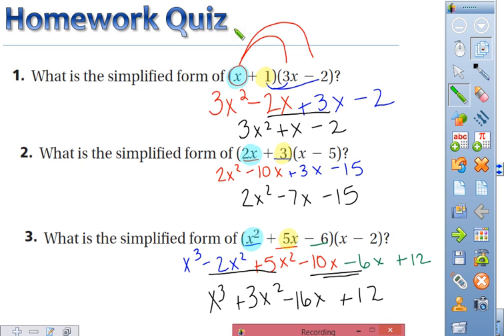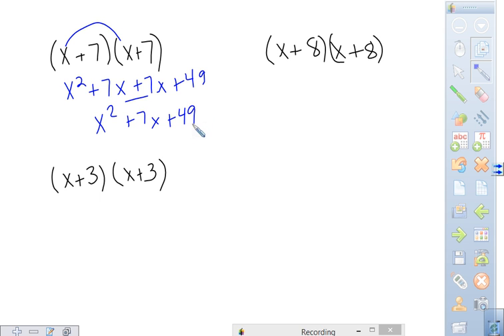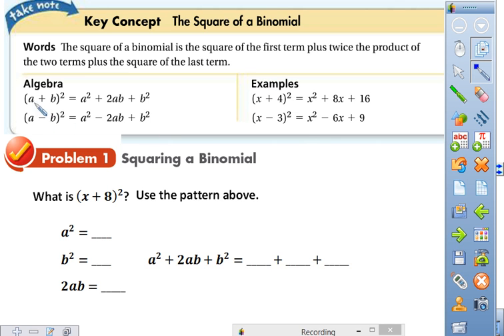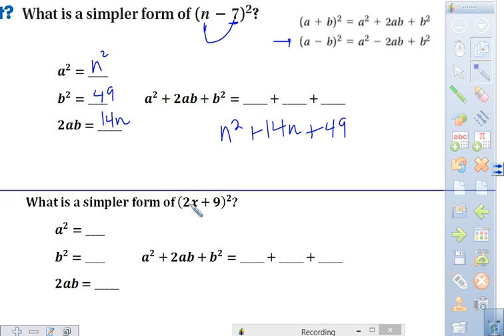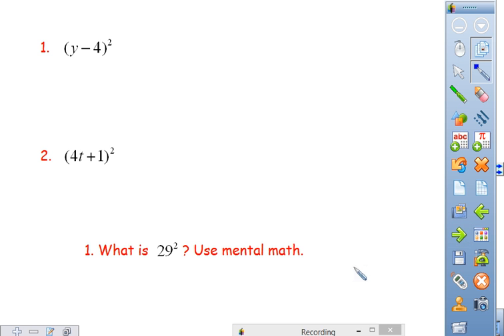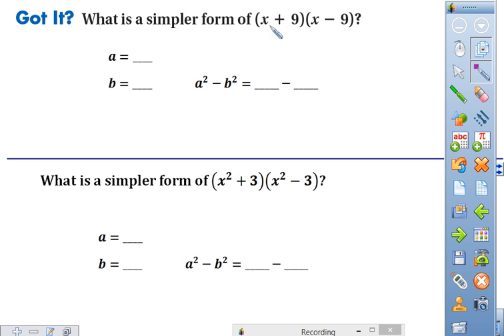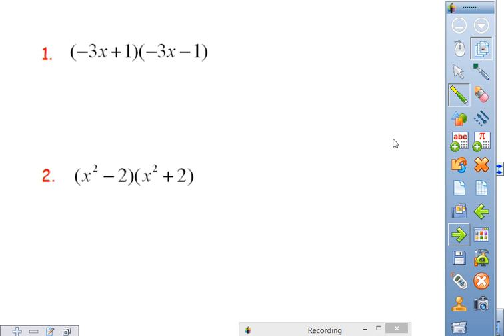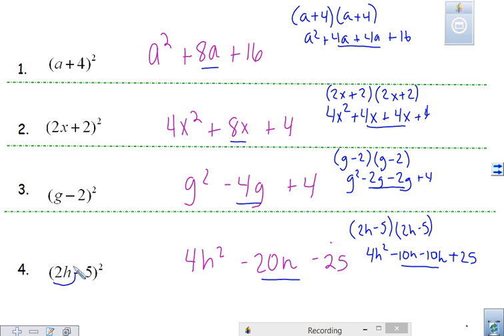8 4 notes